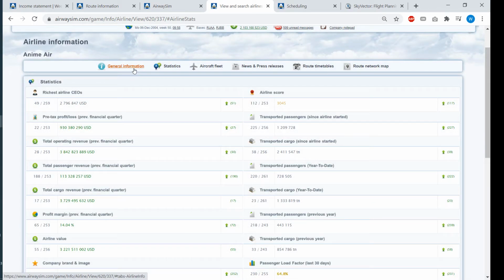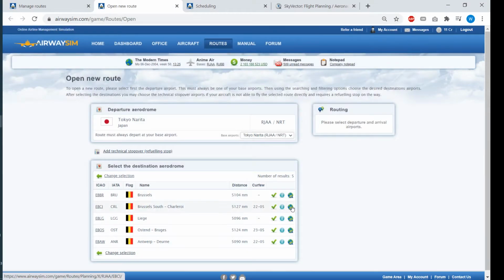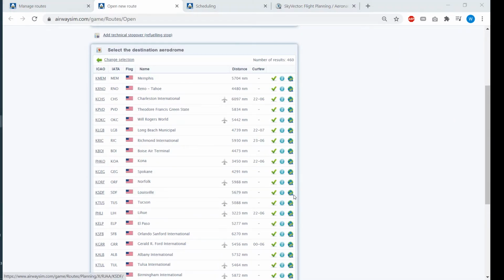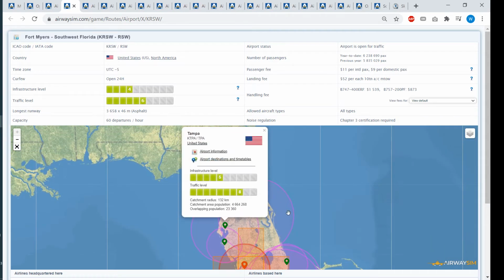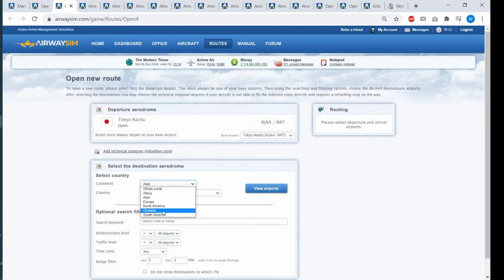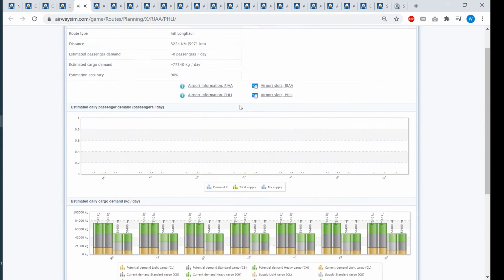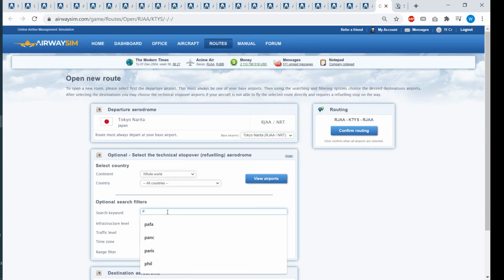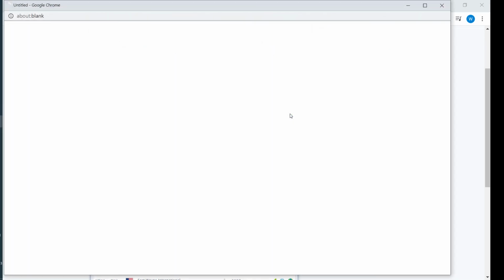Airway Sim Episode 7: Sleepy Me